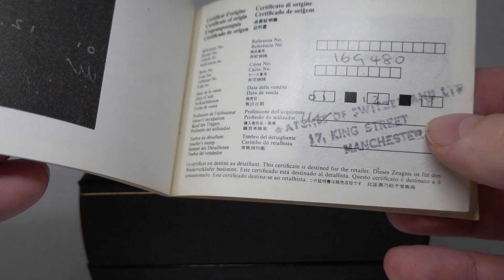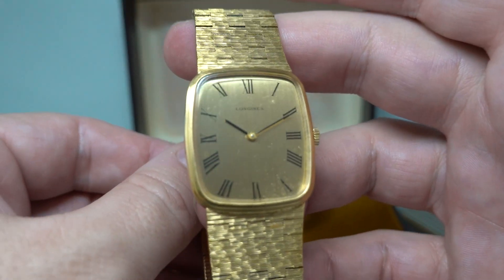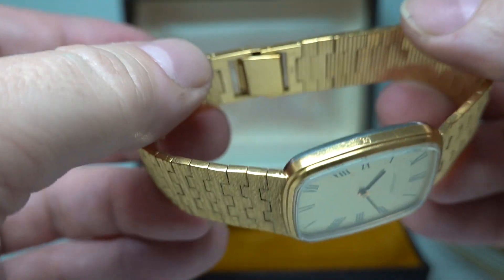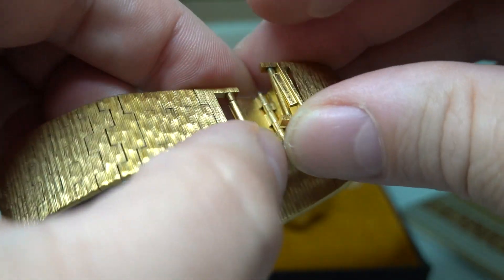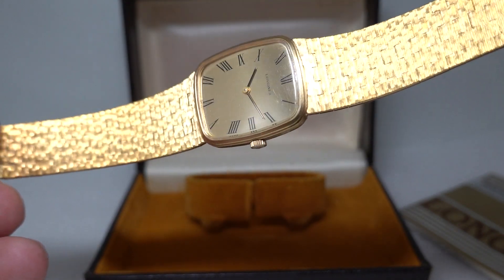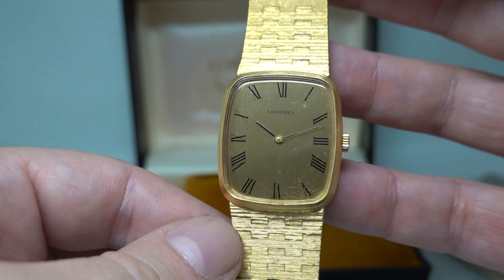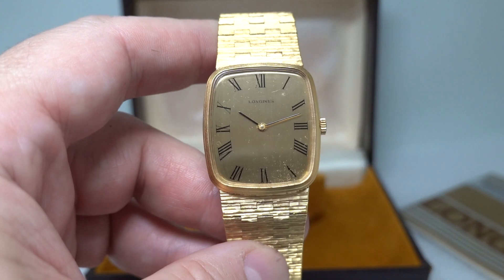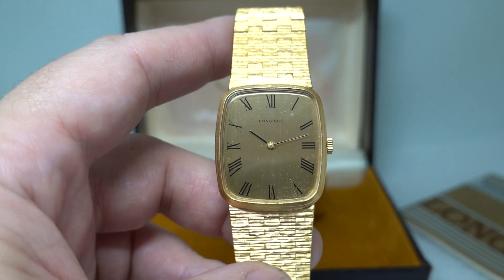1978 Longines men's manual wind vintage watch with box and papers